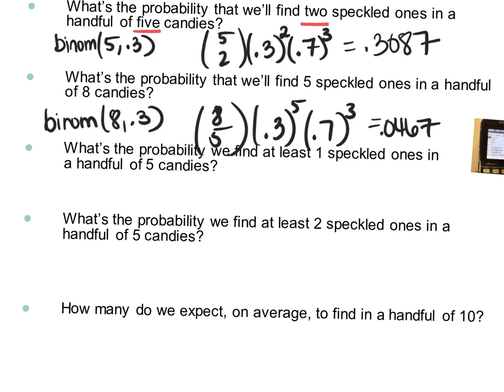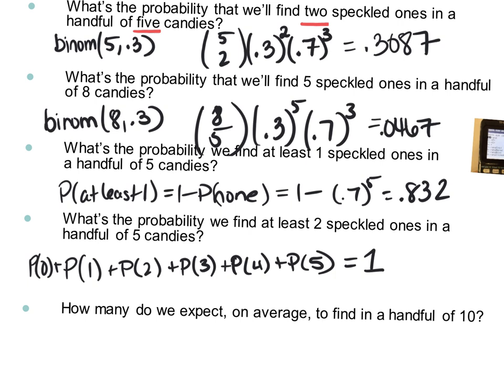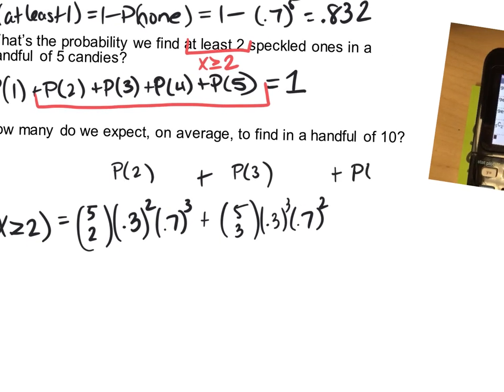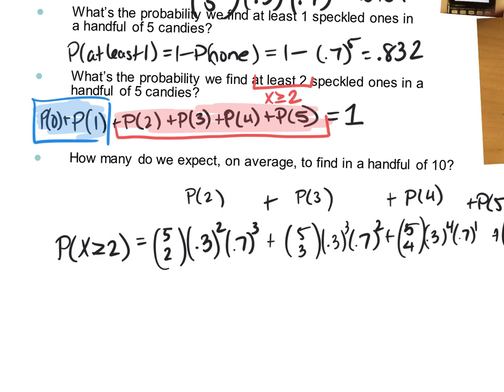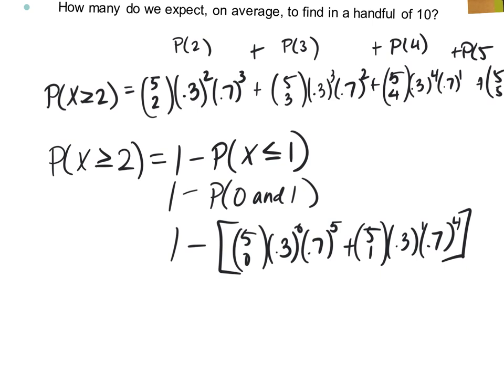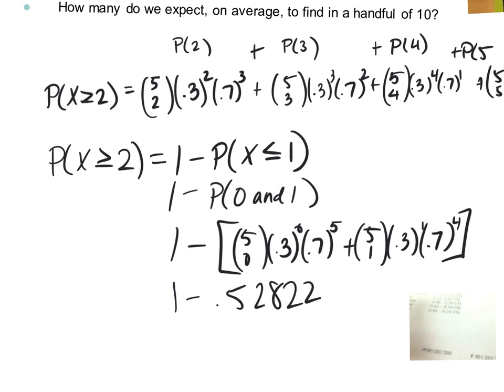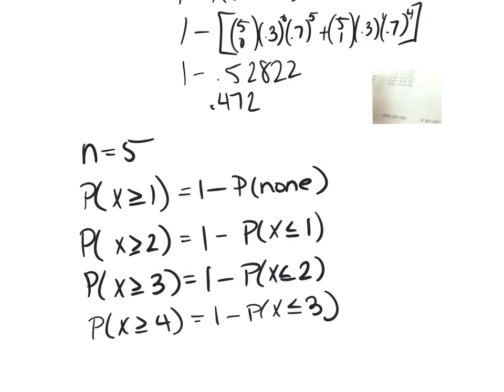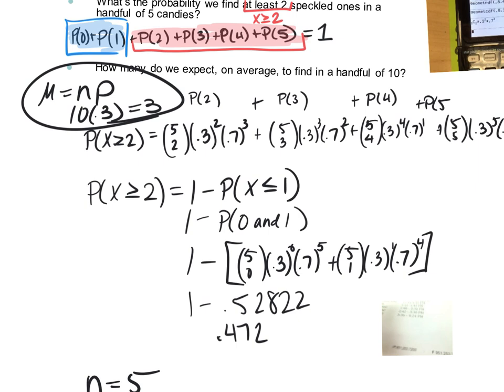Ch 16 notes 10 27